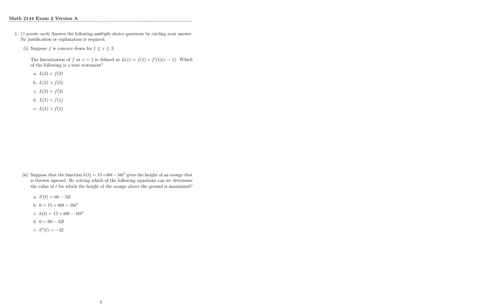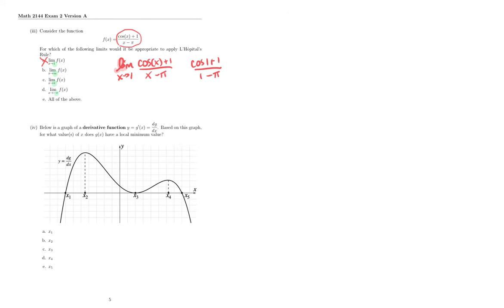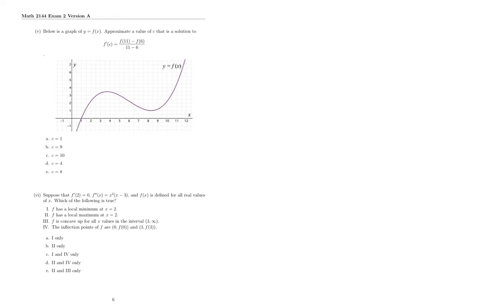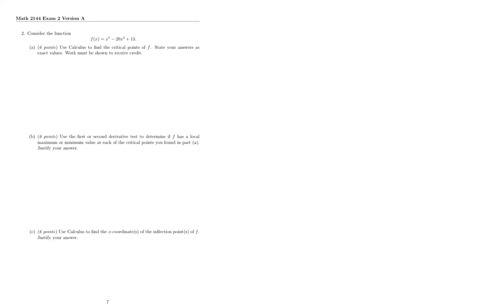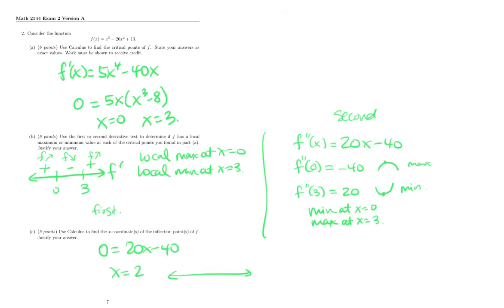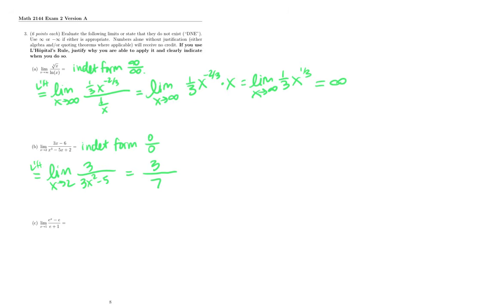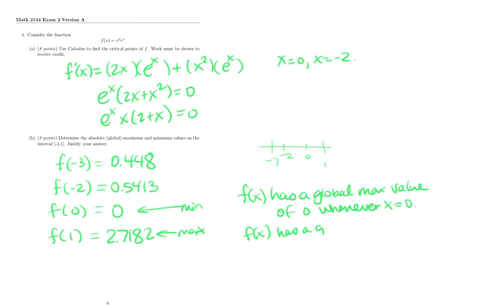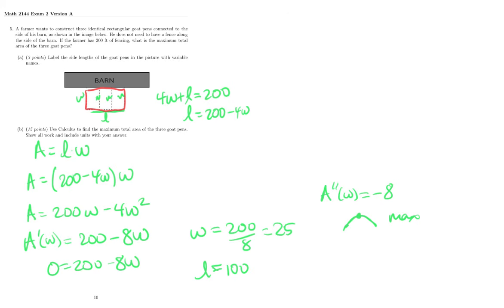Calc 1 Ex 2 Sp25